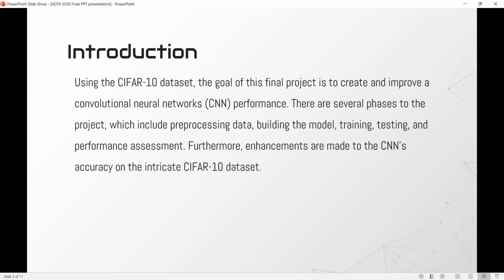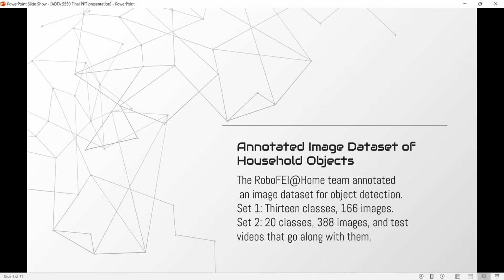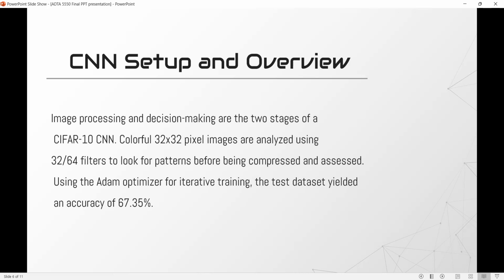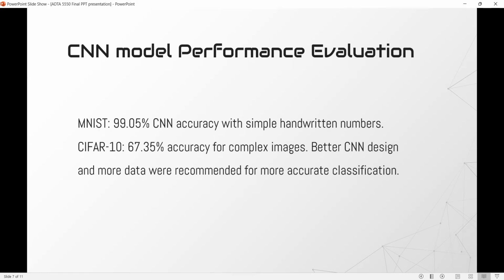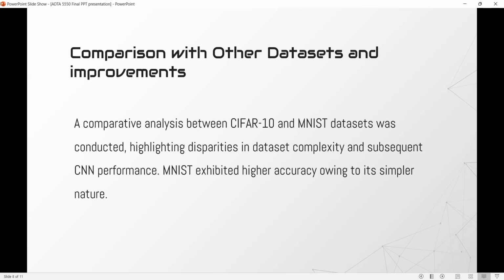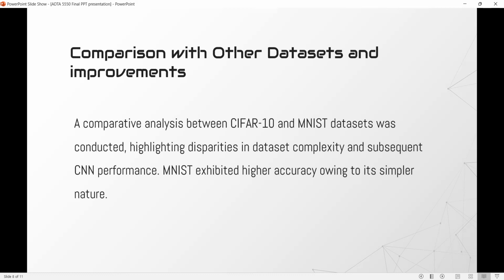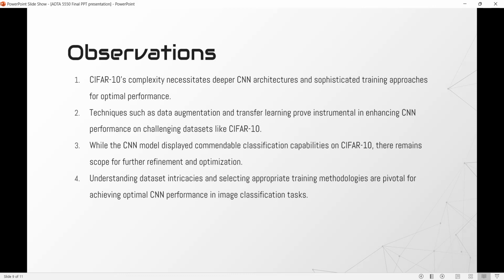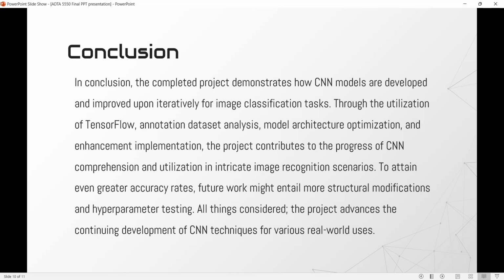Final Project ADTA 5550 Dhanush Indukuri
ADTA 5550